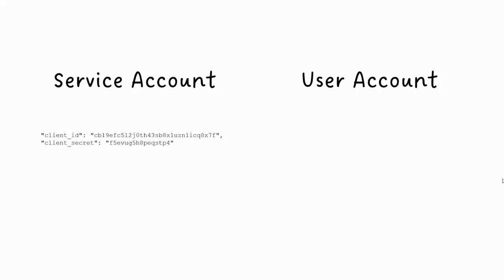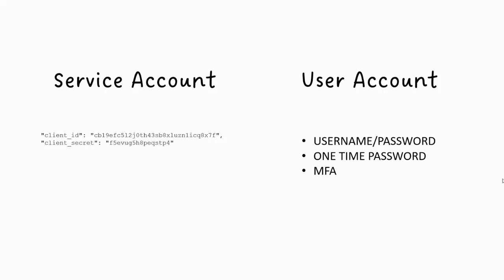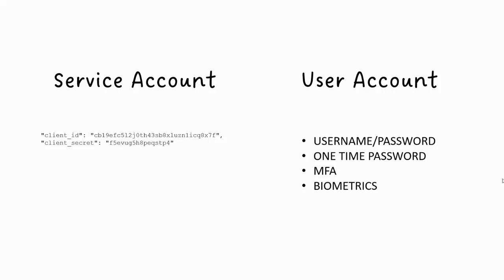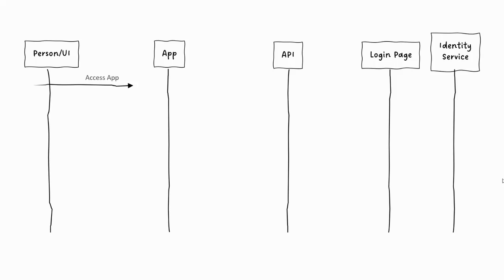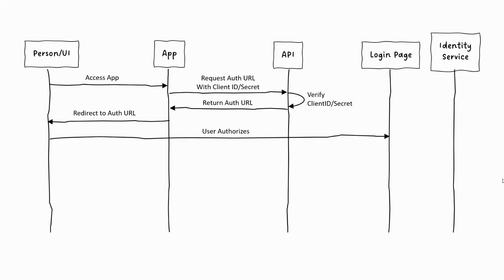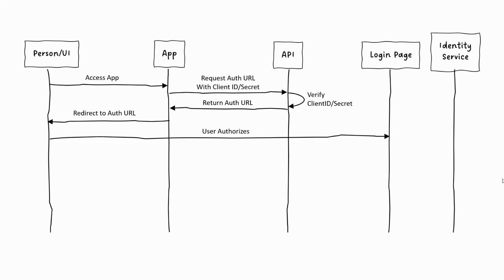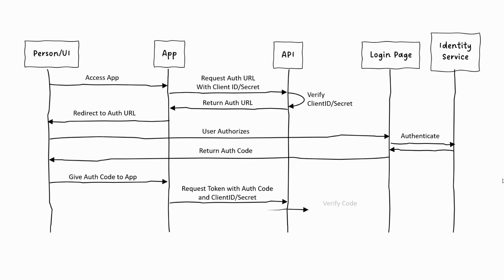Authorization Code Grant Flow Overview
We use APIs rather than raw databases so we can control who gets to see what data when and where.  The OAuth Authorization Code Grant allows us to combine the security allowed for an App with the security rules allowed for a User.  This video gives a quick look at how a person, app, API and Identity service all interact together in that flow.

You can try a live walkthrough with some quick JavaScript code snippets over on my tutorial